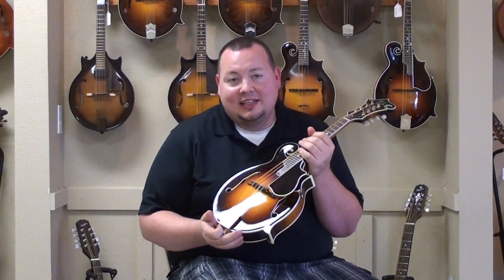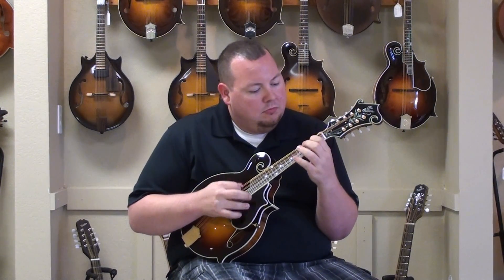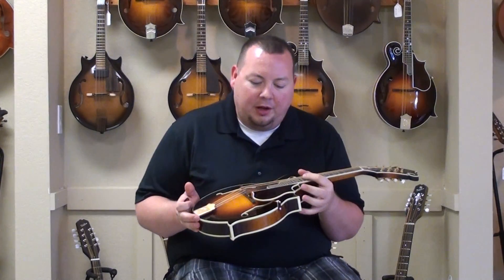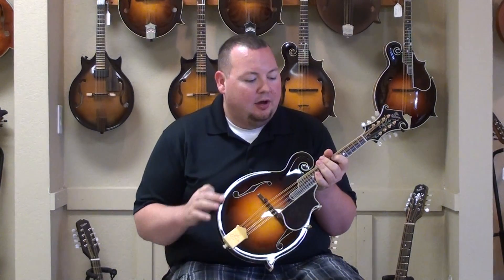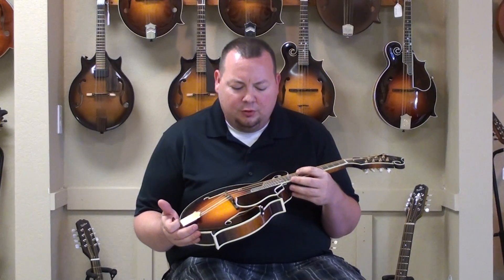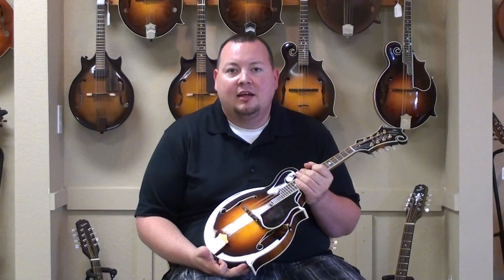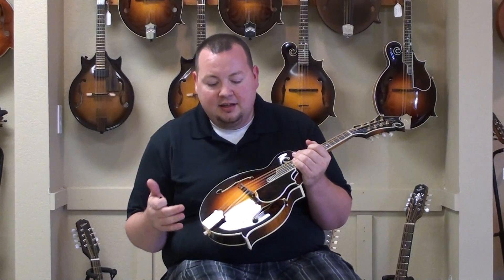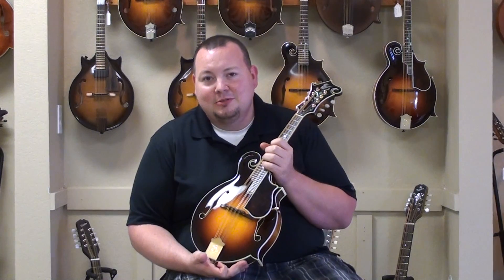Gibson Master Model Fern Featured Instrument of The Week 33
We carry Gibson, Martin, Weber, Collings, Breedlove, Eastman, Kentucky, The Loar, Pava,Girouard, and more!